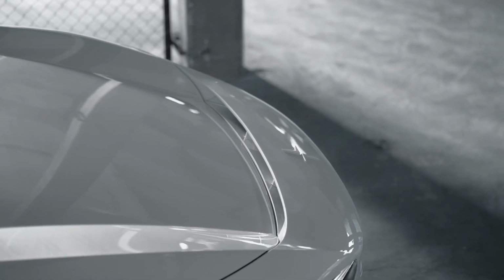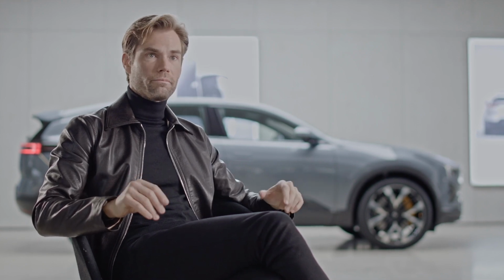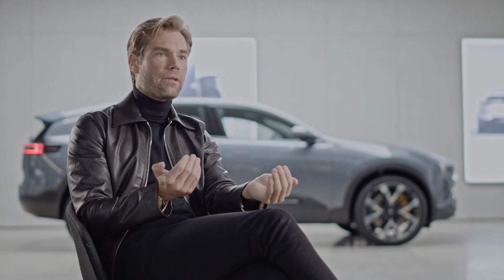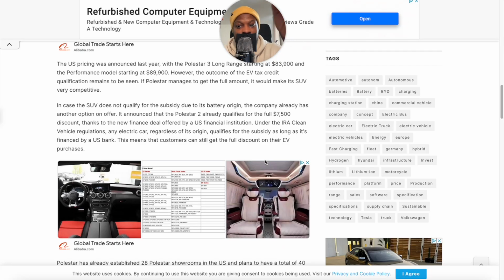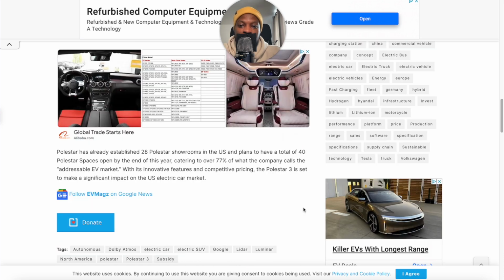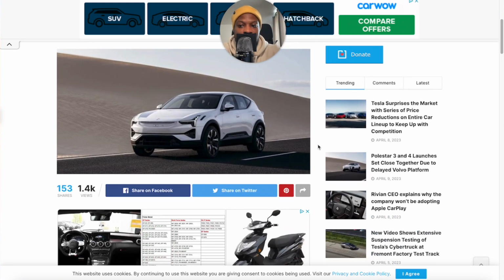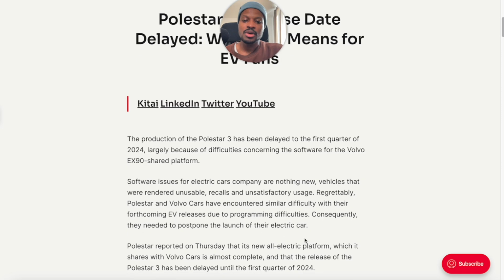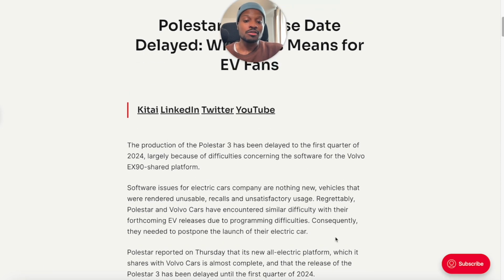Polestar 3 EV Credit For The US Market! $PSNY Most Important Cars!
LINKs -